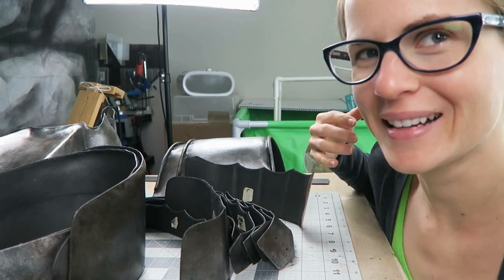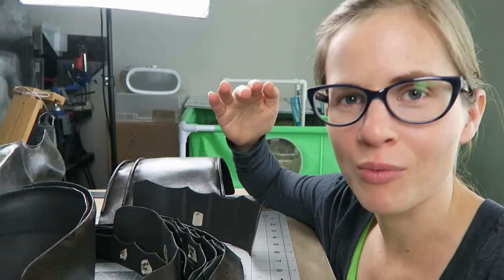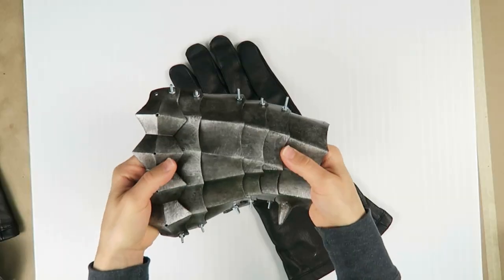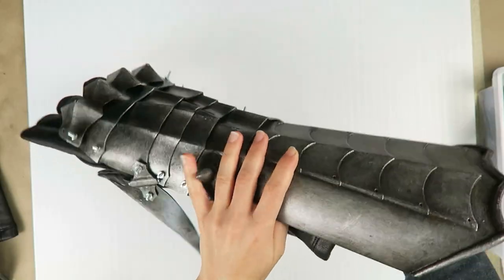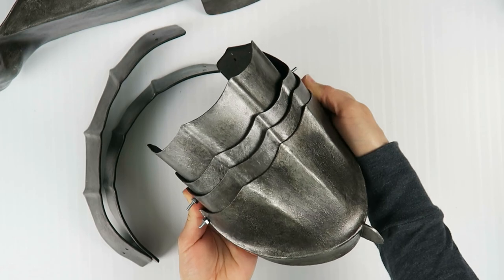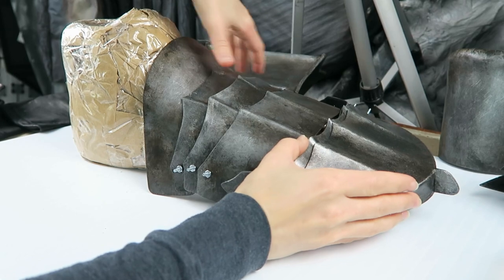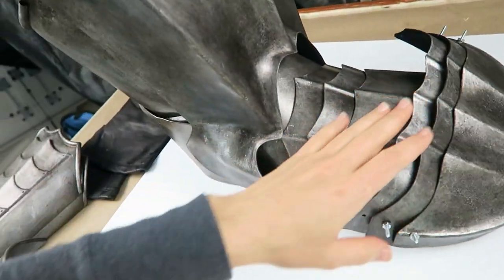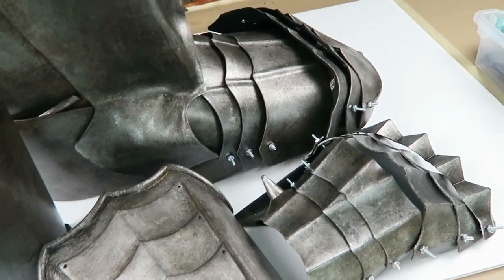One armor build to rule them all? (3D Model Available)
Working on a full size Ringwraith costume build. Armor includes 3D printed gauntlets and thermoformed Kydex boots.

| Supplies |
Ringwraith Gauntlets 3D Model
Flexible Gauntlet Filament
Kydex for boot armor